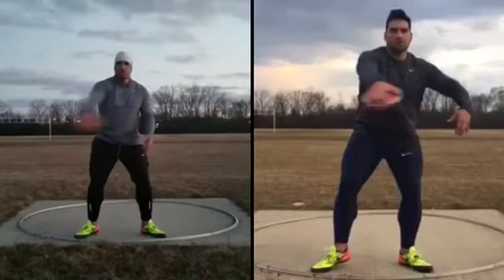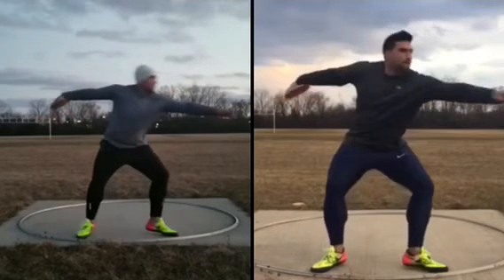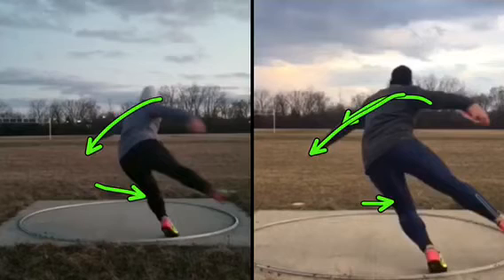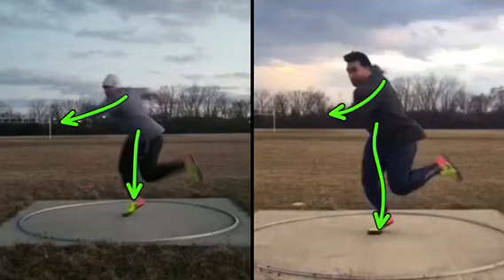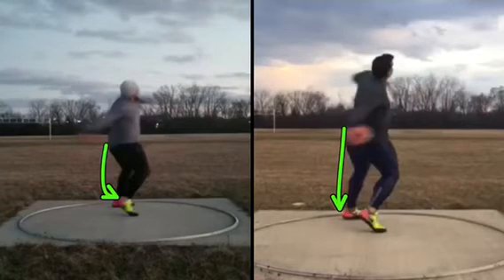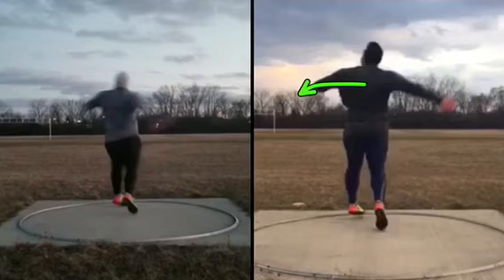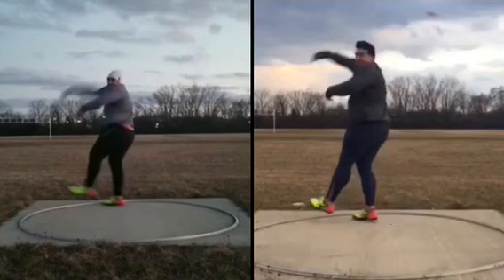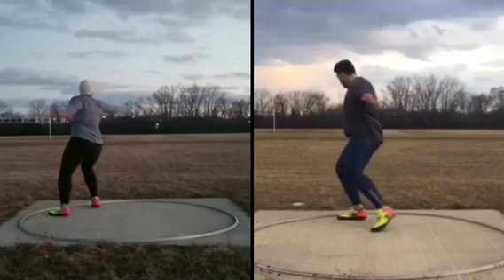Technical Analysis #627: Alex vs. Alex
Left deeper, finish longer.